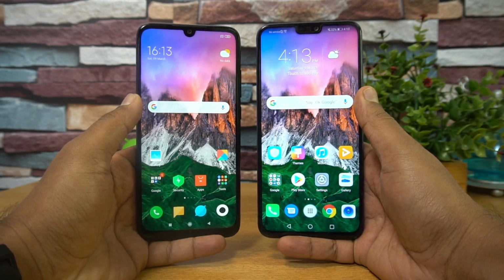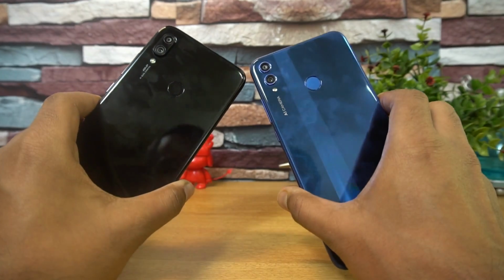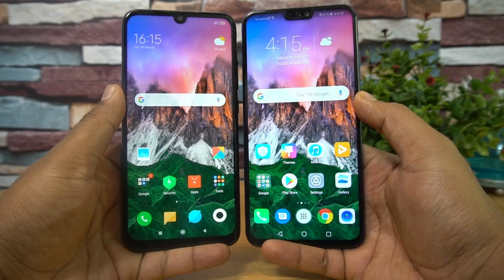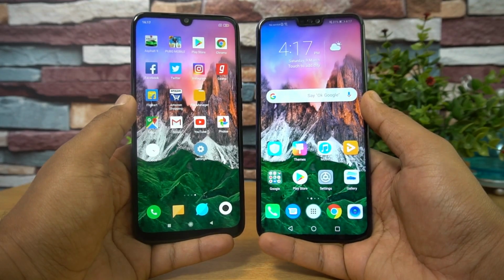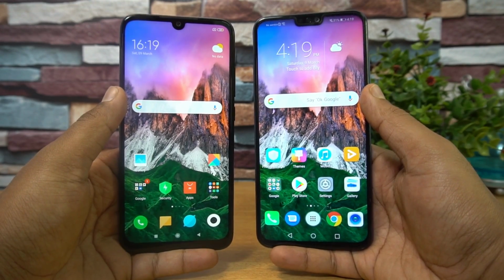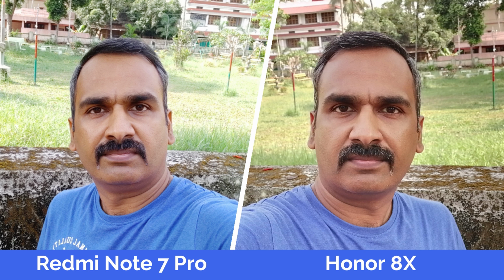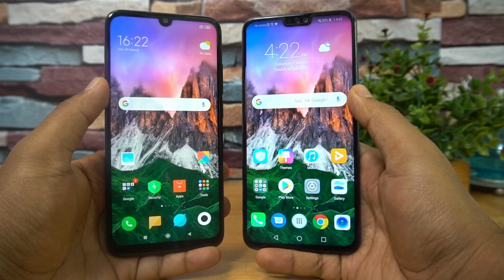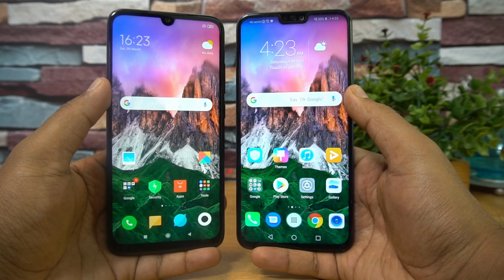Xiaomi Redmi Note 7 Pro vs Honor 8X Comparison- Software, Camera and Battery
Xiaomi Redmi Note 7 pro and Honor 8X are two smartphones below Rs 15000 and here is the detailed comparison of the two devices.